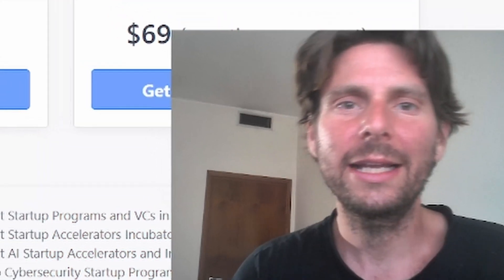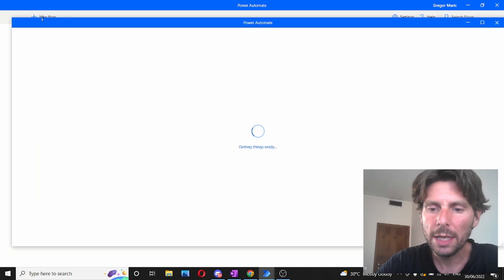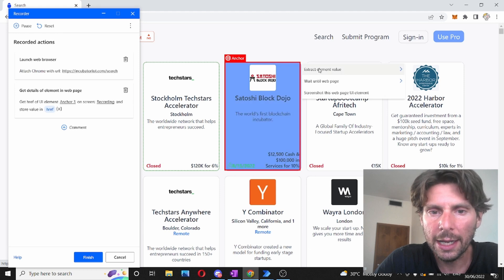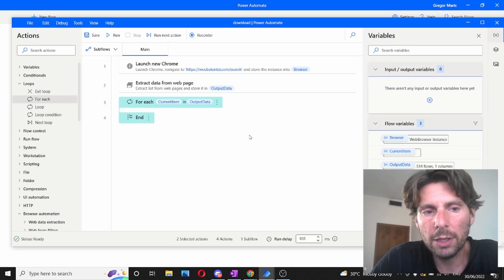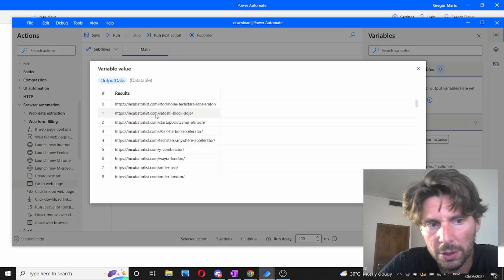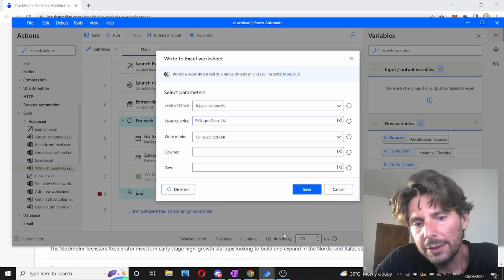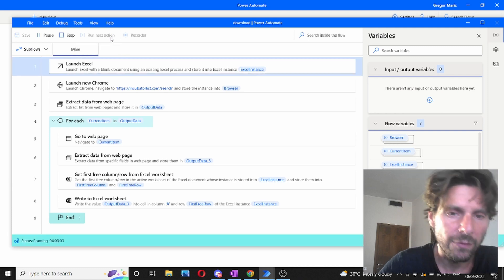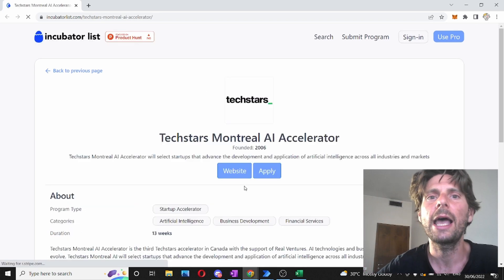How to Scrape Data from Webpages with NO Code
Do you keep track of data from a certain web page constantly? Do you need to extract data from the web? In this video, I walk you through how to configure web automation and perform web data extraction with Microsoft Power Automate Desktop.

Once you master automating web scraping with Microsoft Power Automate Desktop, you won’t have to manually navigate to the website you always keep track of and do all that manual, error-prone — and most of all unsatisfying, tiring — work: entering the search terms, navigate to the right site, copying and pasting data, and more.

00:00 Introduction
00:35 What we will extract
01:10 Create a new Flow
01:50 Launch Google Chrome
02:30 Extracting links from webpage
04:00 Creating a for each loop
04:30 Extracting data from webapges
06:30 Add data to excel sheet
08:30 Testing the final automation

➡️ If you need help on your project book a strategic meeting with me